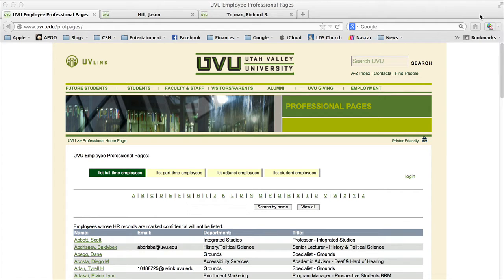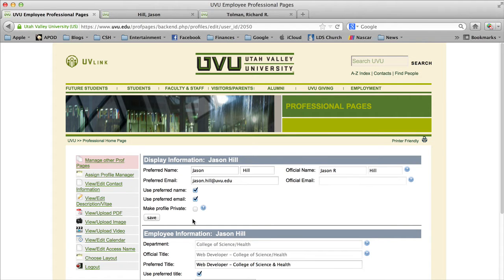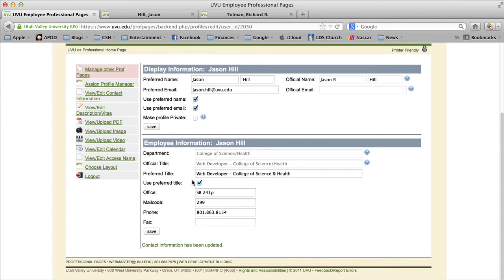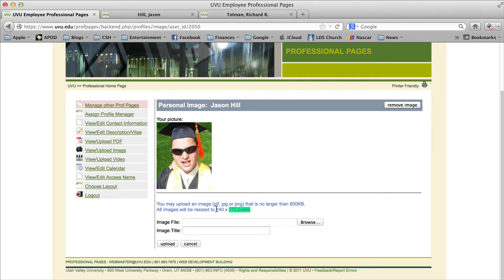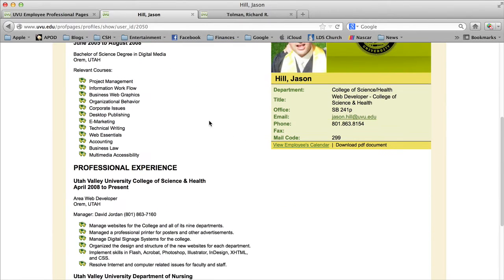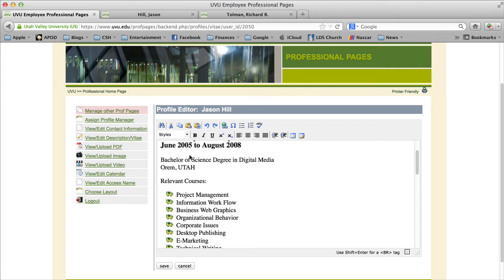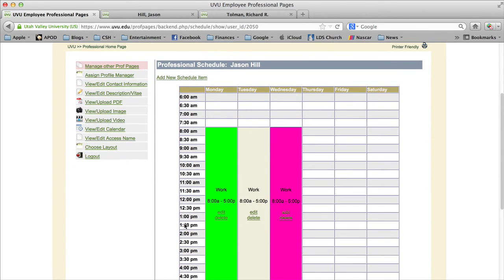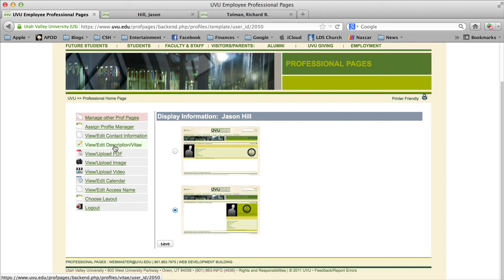How to manage your UVU Professional Page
Managing your UVU Professional Page is quick and easy. Find out how to here!